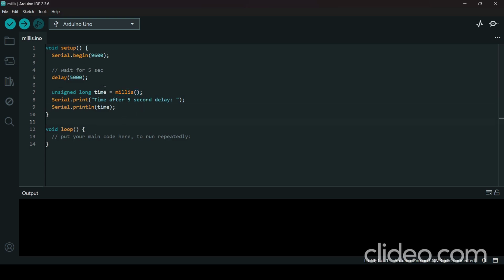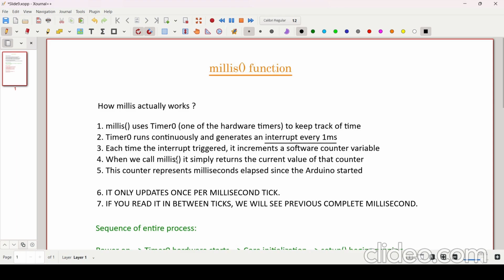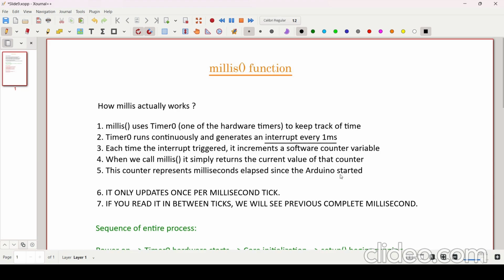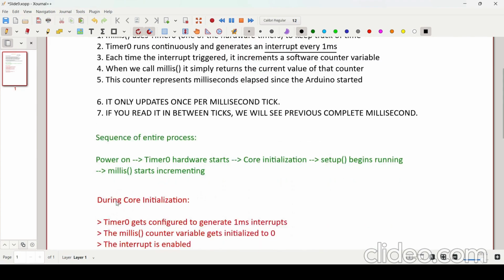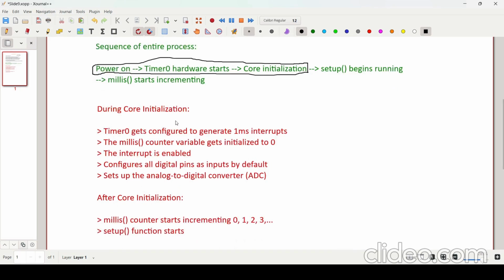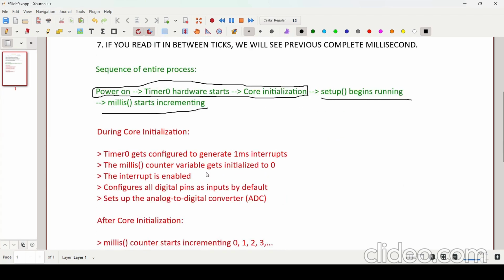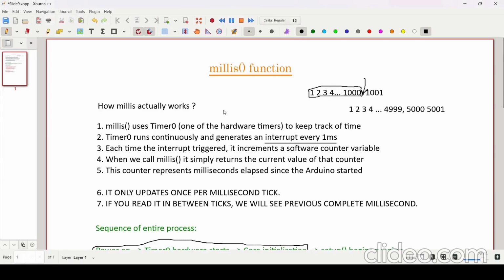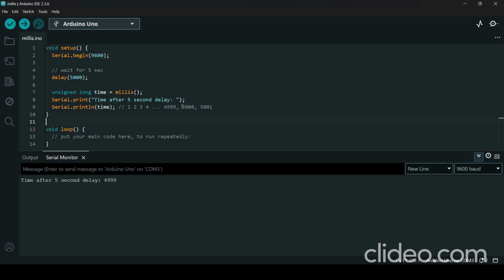You are getting the millis() function the wrong way ! millis() function explained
How millis function works in Arduino? millis() function explained in Arduino.

In this video, I’ll break down the concepts behind delay() and millis(). We’ll see how Arduino’s internal Timer0 works, why millis() doesn’t always give the perfect timing. It can vary depending upon which Arduino board are you using

✅ How millis() actually works under the hood
✅ Why you sometimes get 4999, 5001 instead of 5000

Timestamps:
0:00 - 0:44 - Introduction
0:45 - 4:08 - Basics of millis() function
4:09 - 6:20 - Sequence of entire process
6:21 - 9:07 - Execution of the program